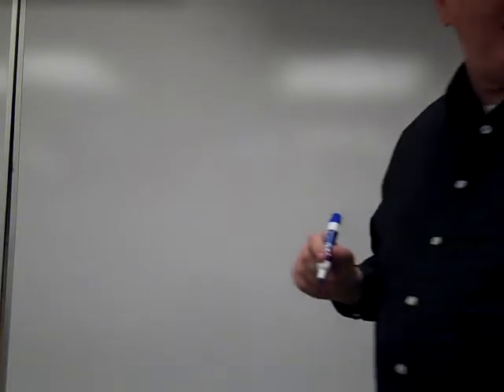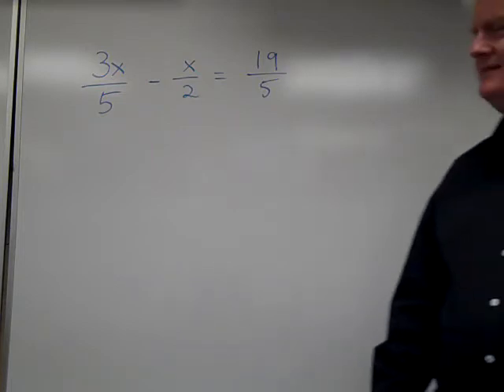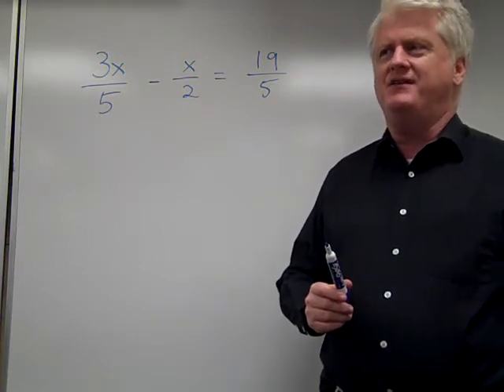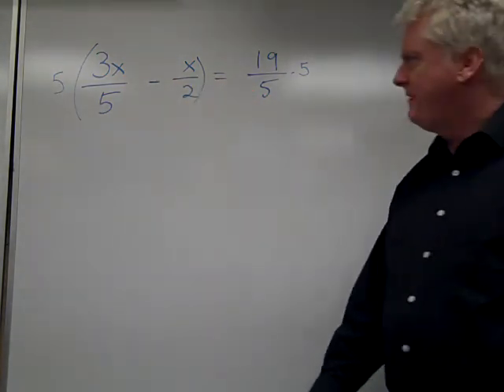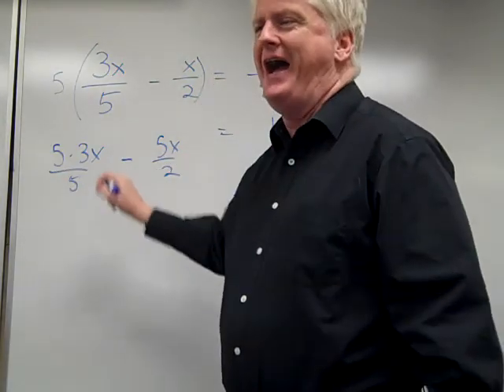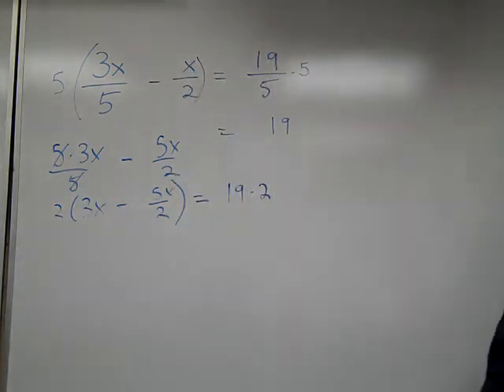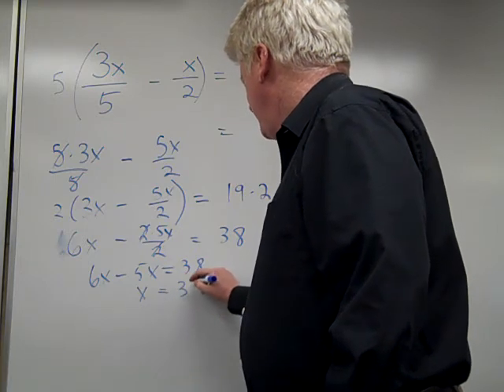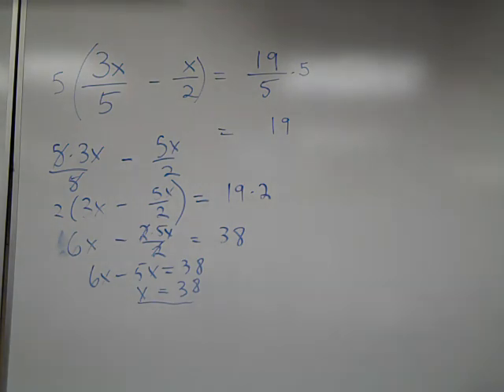Solve Rat Exp Equations I.MP4